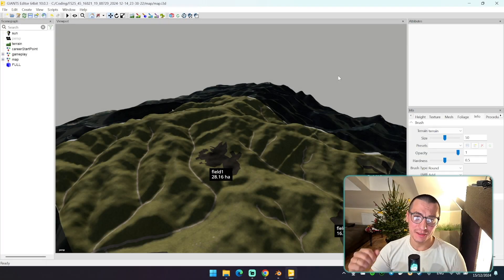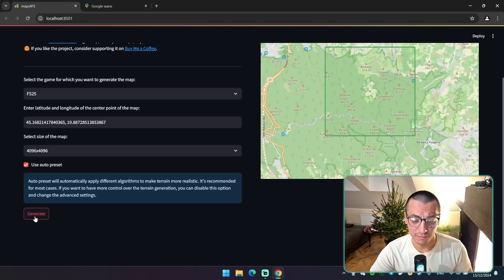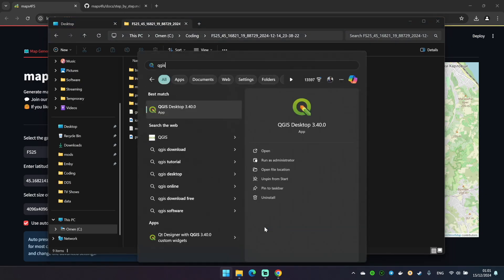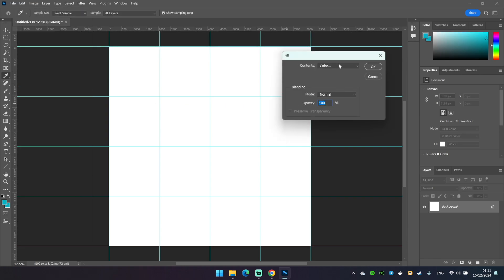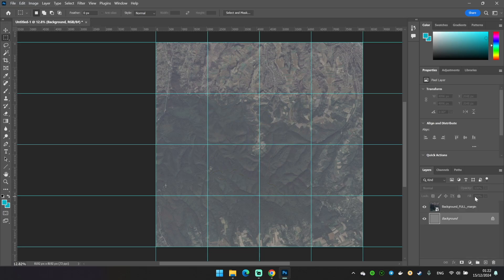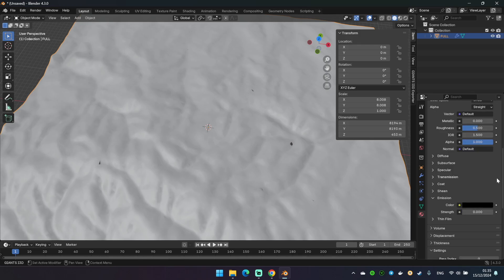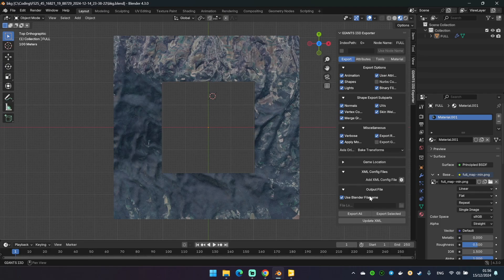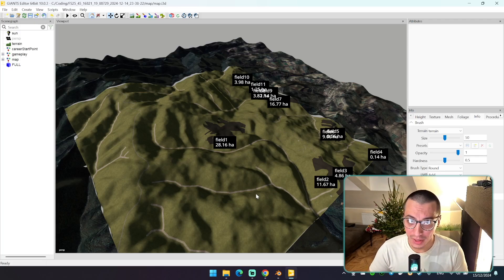How to Generate a Map for Farming Simulator 25 and 22 from a real place using maps4FS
⚡Attention, farmers! ⚡

In this video, you'll learn how to generate a map for Farming Simulator 25 (FS25 and FS22 are supported) from a real place.

If you have questions or feature suggestions, visit our Discord Channel
Useful links to use the local version of the tool.
Downloads:
For downloading from Giants Developer Network, you will need to register there. For Farming Simulator 25, you need version 10, for Farming Simulator 22 - version 9.
Tutorials:
Some useful tools:
Chapters:
0:00 Intro
0:12 Web version of the tool
0:25 [Optional] Local version of the tool
1:09 [Optional] How to launch the local version of the tool
1:48 Step 1: Obtain coordinates of your future map
2:14 Step 2: Select the size of the map
2:37 Step 3: Run the generation process
2:47 Step 4: Download the map
3:24 Info: Where does the data come from?
4:00 Step 4: Unpack the archive
4:12 Info: What's inside of the archive?
5:13 [Optional] Step 5: Download the satellite images using QGIS
6:53 Info: How do the satellite images look like?
7:22 [Optional] Step 5: Align the satellite images with the map
10:54 [Optional] Step 6: Create background terrain in Blender
16:20 [Optional] Step 7: Import the background terrain to Giants Editor
16:40 [Optional] Step 9: Automatically create fields
18:01 [Optional] Step 10: Create farmlands
18:34 Outro